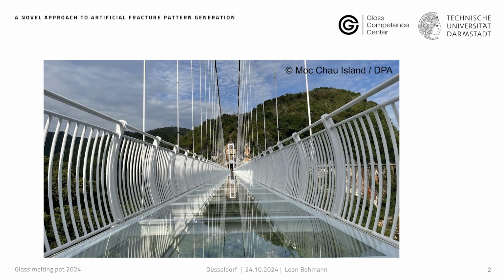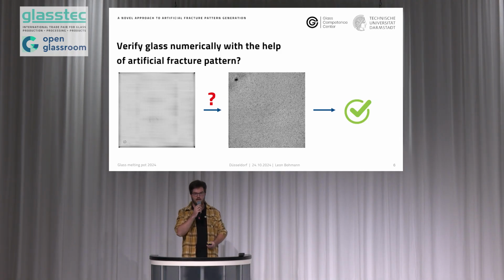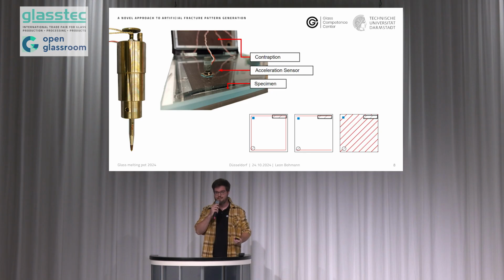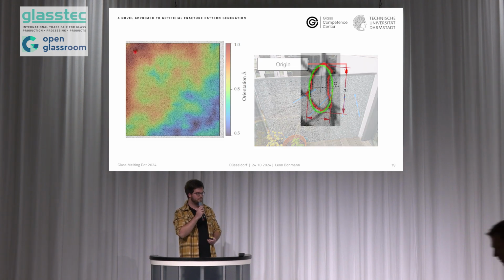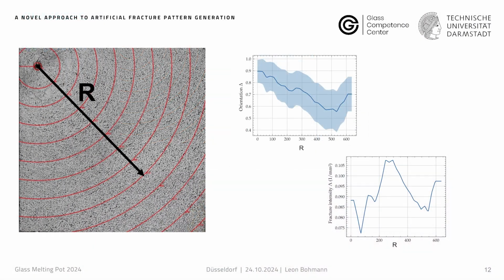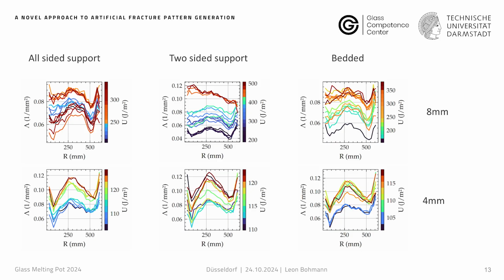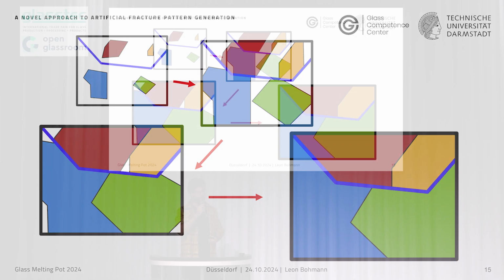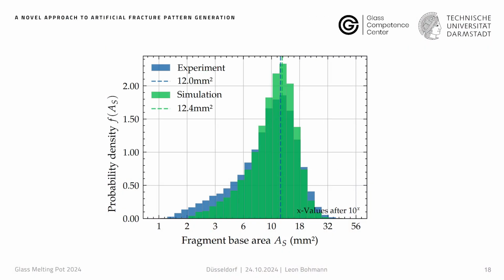A novel approach to artificial fracture pattern generation - Leon Bohmann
Want to know more about this video?